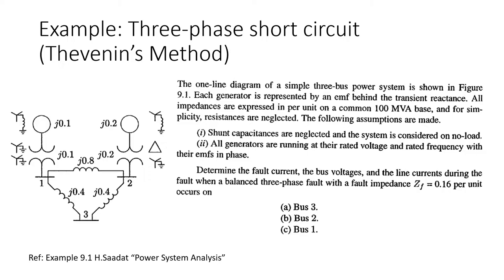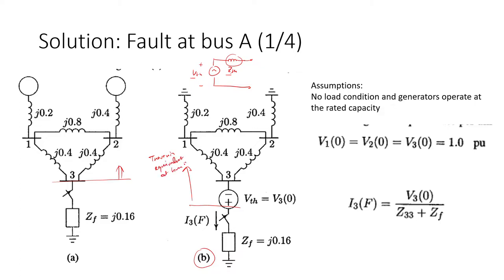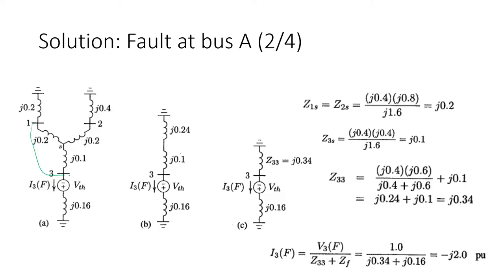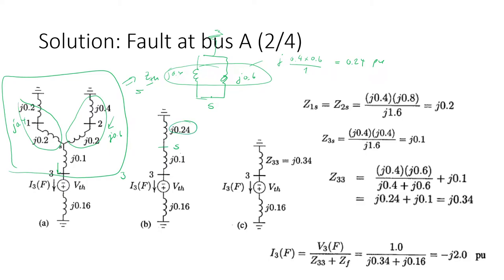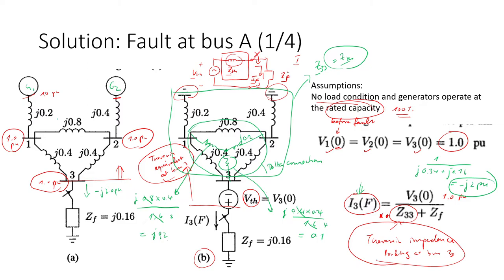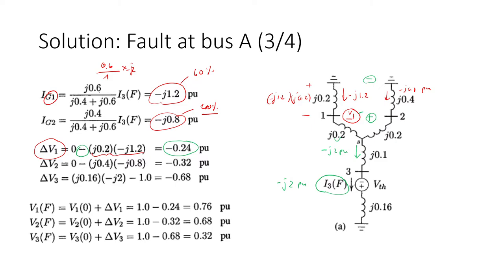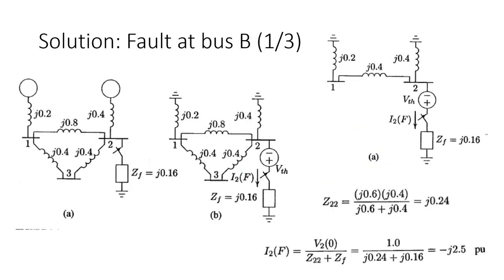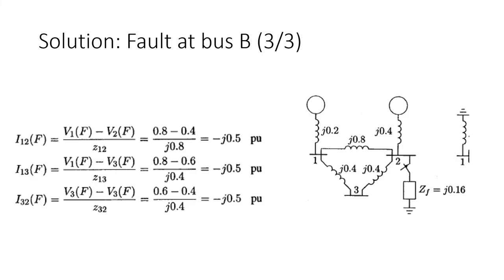Symmetrical Fault Calculation using Thevenin's Method: Example 9.1 H. Saadat